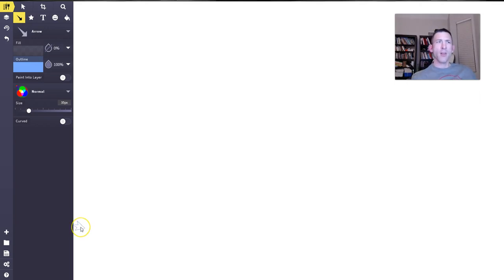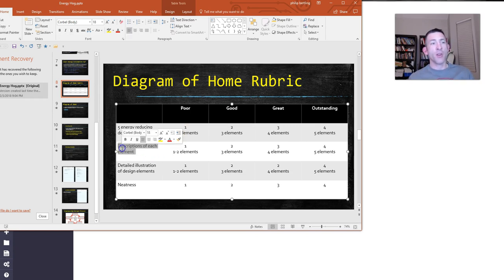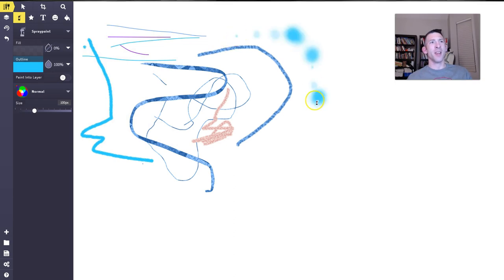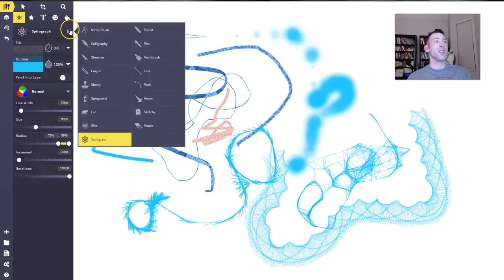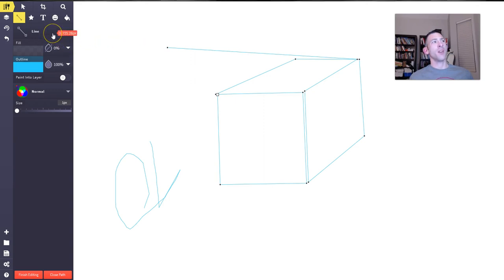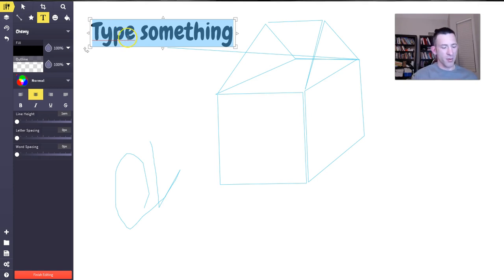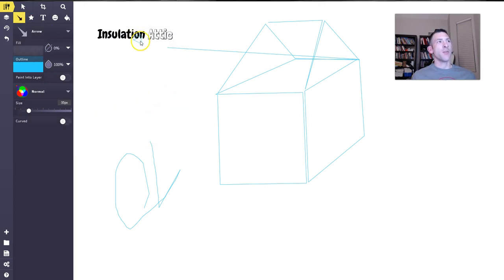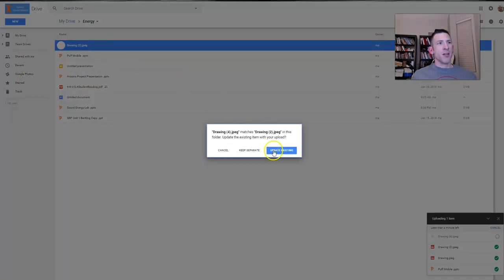Sketch Pad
Informational video on some basics for Sketch Pad.